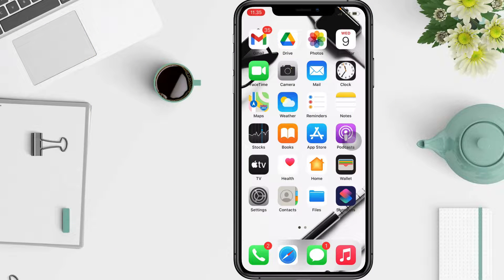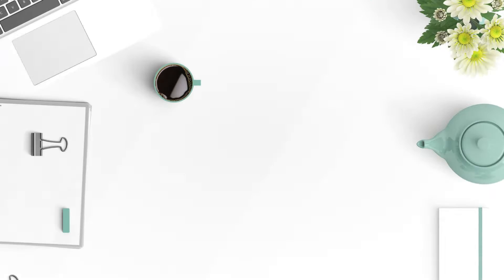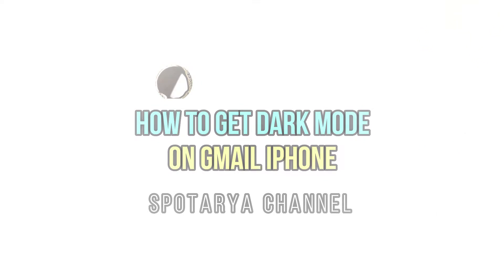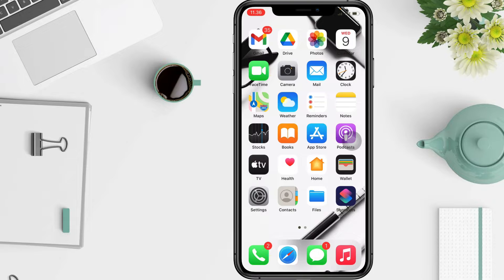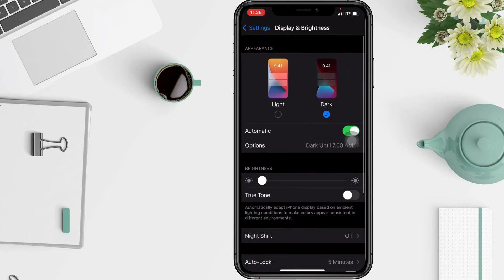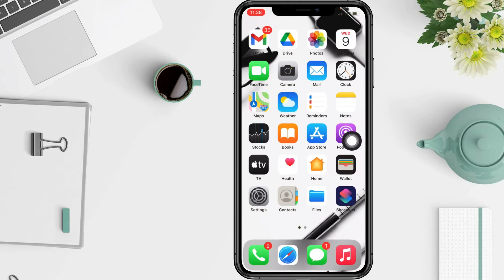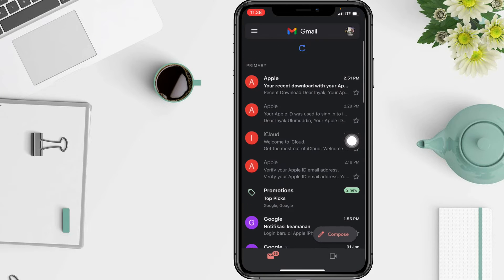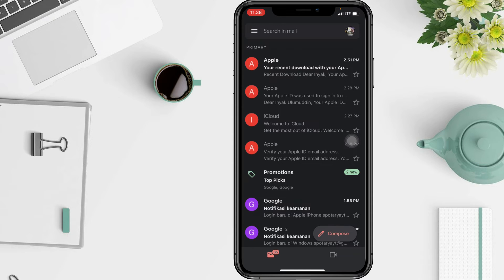How To Get Dark Mode On Gmail Iphone | Enable Dark Mode Gmail Apps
Hello guys, in this video I'll show you how to get dark mode on Gmail iPhone.

You can change the appearance of the gmail application to dark mode through the iphone settings, or it can also be done through the gmail application. So to do that, please watch this video, okay?

*this video is related to :
how to get dark mode on gmail iphone
how to turn on dark mode on gmail iphone
dark mode
how to enable dark mode on gmail iphone
gmail dark mode